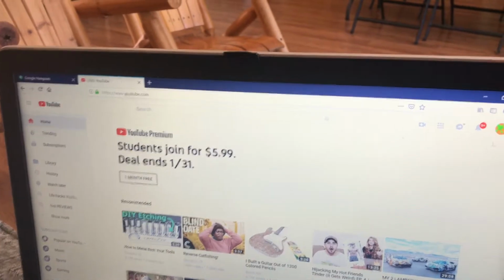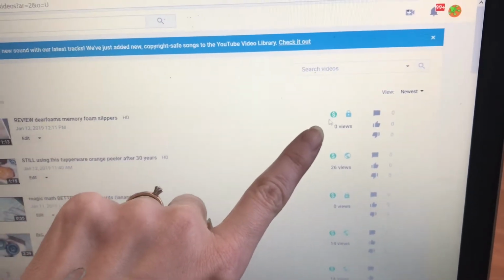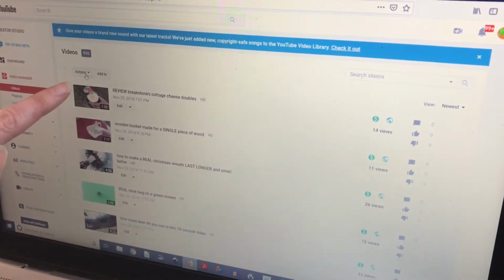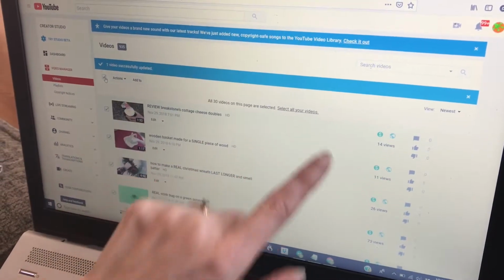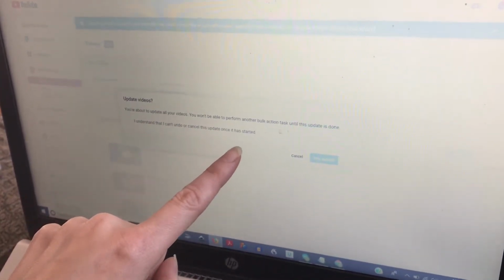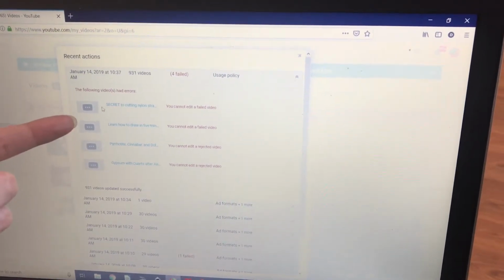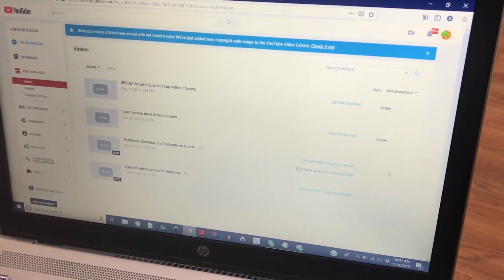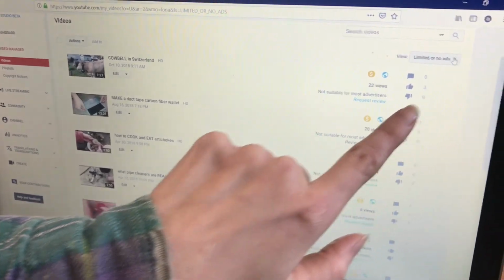how to use BULK monetize function on youtube to start making money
If you are a YouTuber, And you have 1000 subscribers and want to start monetizing on your videos, this video will show you how to monetize your videos all in one bulk step. You could click on every single video and monetize it individually. Let me tell you it takes hours. After starting the process we figured out a way to monetize every single video and one step. Instead of ours it only takes minutes. In this video we showed a step-by-step process on how to do this. We also go through the process of showing which videos will be able to be monetized and which ones will not. YouTube has some standards and sometimes they don’t make sense, but that’s OK. It’s pretty funny to see which videos monetize and which ones don’t.So if you’re looking to get into YouTube and monetize your videos this video will show you a few of the processes to do this. If you have any questions let me know.